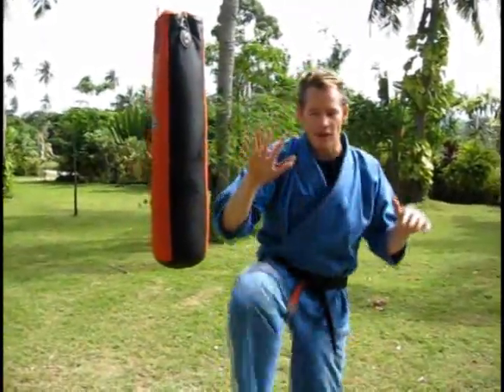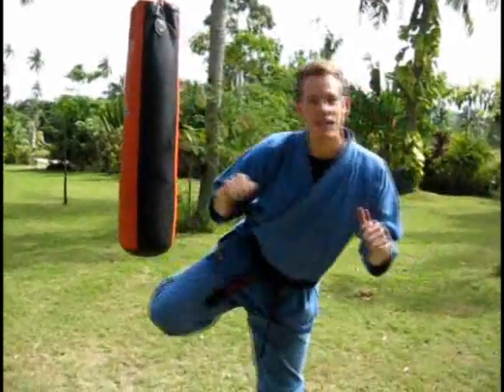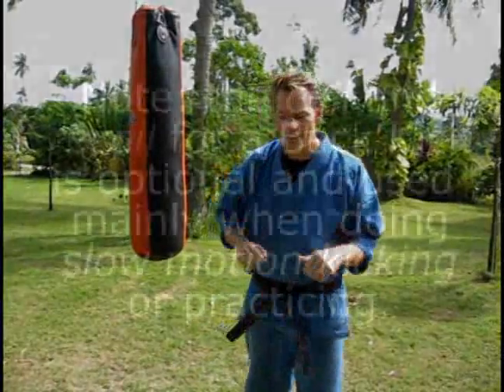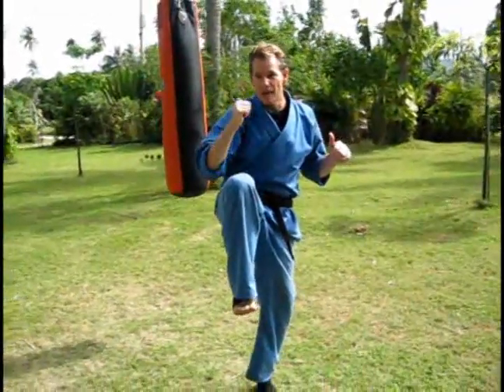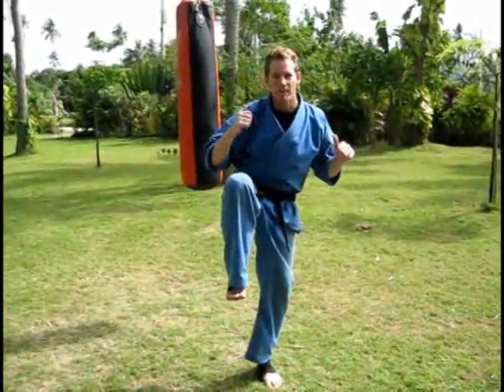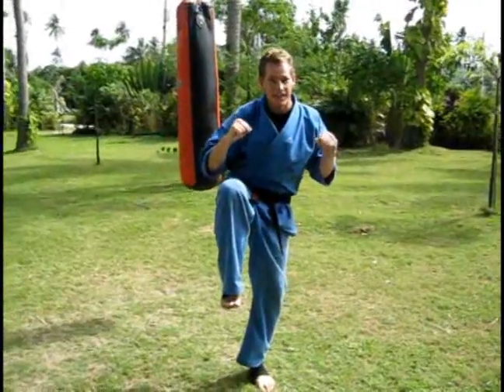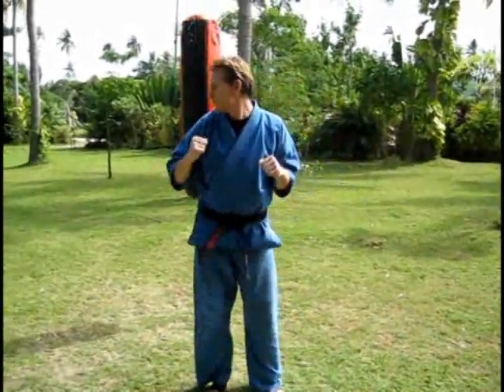How to Back Kick Rick Tew's NinjaGym Martial Art Camp and Ninjitsu Training Camp, Koh Samui Thailand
for more info on our live-in short and Long-Terms Mixed Martial Art and Ninjitsu Training
Camp in Thailand.

Too busy to join our live Martial Art Training Camp? Rick Tew's NinjaGym introducing The Most Interactive Martial Art Home Study Program!

The Home Study Program program is designed to work as a self-taught  progressive system and is an ideal supplement to your current study. It is also perfect for busy individuals who do not have time to attend our live camps.

As a paid member you will have Mr. Rick Tew, the founder of NinjaGym Thailand, CEO and the master instructor, as your personal instructor to
work with you online on NinjaGym Dojo to improve your martial arts skills, reviewing your tests, giving you feedback to develop your strengths and

NinjaGym.com

TEST REVIEW and get certified. In this section, you can also chat with Instructors, communicate with other members, get important file and  share
their training.

NinjaGym Dojo is the reason why we can offer the MOST INTERACTIVE Martial Art Home Study Program! After signing up, you will receive a password to
gain access to this community.

There are 2 programs to choose from.

1) NinjaGym Student - 1 Level Certification: $98

-Testing up to level 1
-Access to the NinjaGym Online Dojo & Member sites

2) NinjaGym Instructor - Complete Course 5 Level Certification: $499

- Testing up to level 5
- Student Starter Kit (t-shirt with our logo and RTMS System and Philosophy book), delivered to your home
- 1 DVD per month for 1 year from our Martial Art camps, totaling 12 DVDs on various Martial Art techniques, delivered to your home

NinjaGym.com

Prices and benefits are subject to change without notice. Please see the web site for the most updated detail.